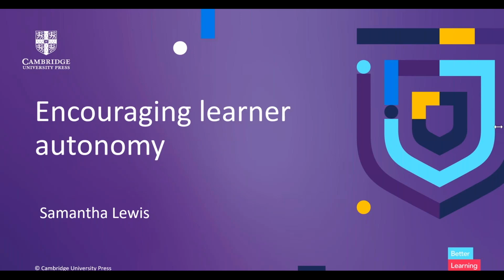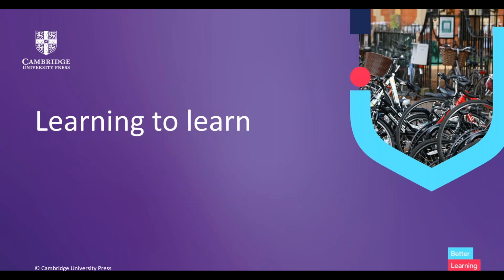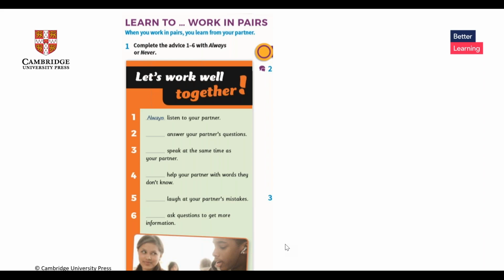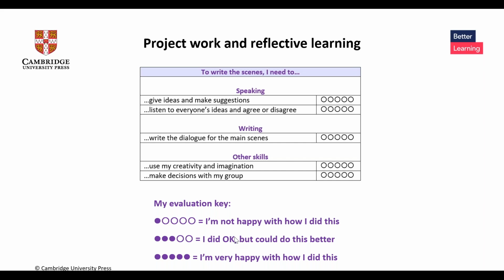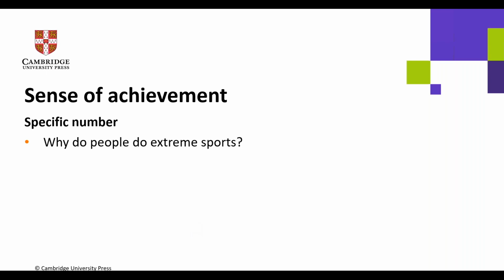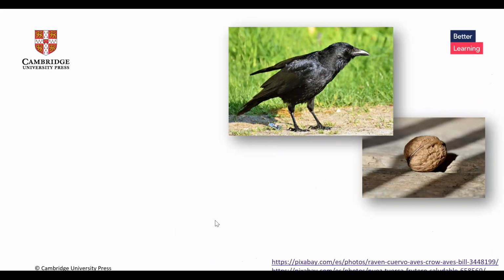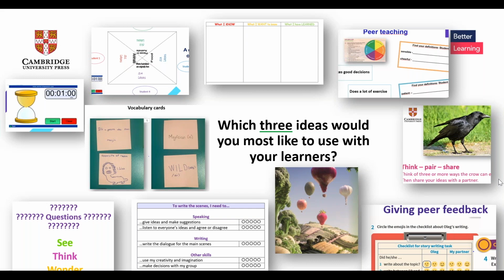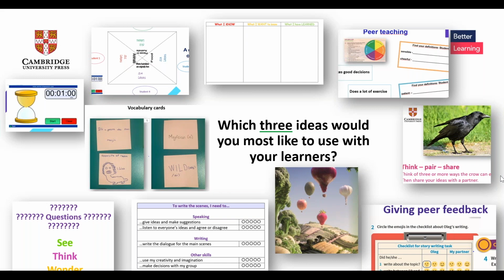Encouraging Learner Autonomy - Samantha Lewis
How can we help our teenage students take responsibility for their own learning, and become more independent and autonomous both inside and outside the classroom? This webinar focuses on the characteristics of autonomous learners and looks at a range of practical ideas for developing autonomous habits in the classroom.